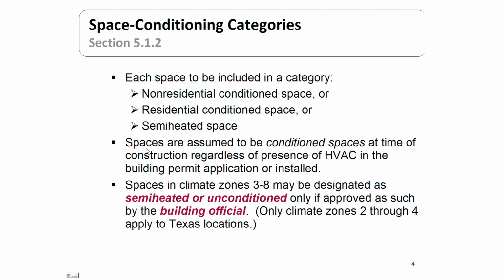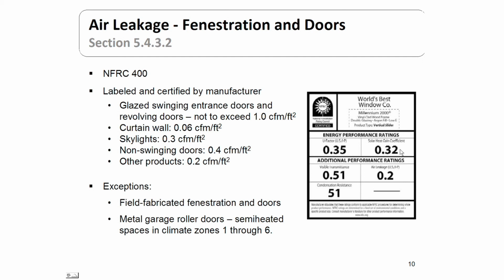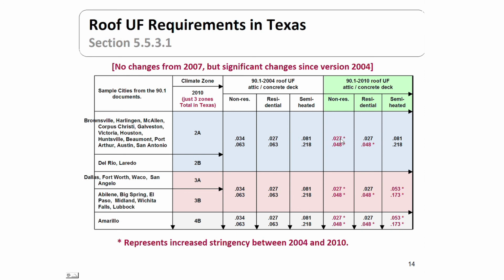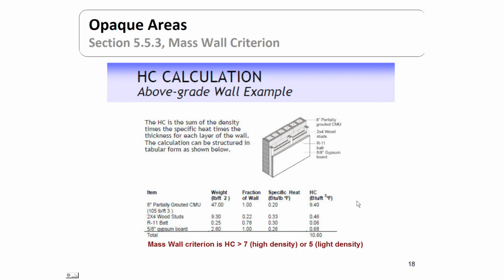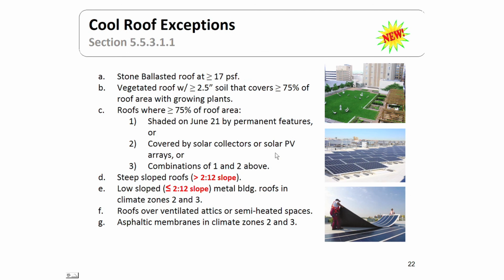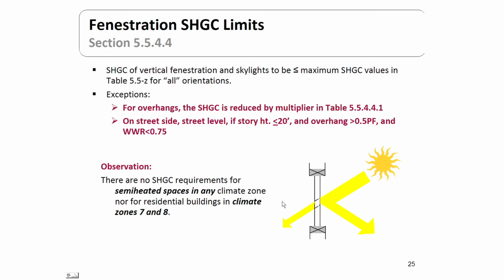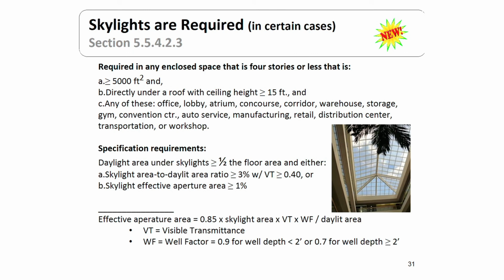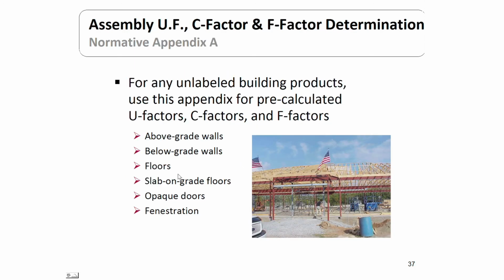ASHRAE Standard 90.1 2010, Part II -- Envelope Provisions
The Texas State Energy Conservation Office presents an overview of ASHRAE Standard 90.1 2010, the required code for state-funded buildings. This is Part 2 of a five-part series.  This second video covers envelope provisions including wall, roof, and fenestration, and envelope compliance paths.  The workshop is intended for engineers, architects, and code officials, who anticipate either applying, conforming to, or evaluating the latest ASHRAE energy efficiency standards for commercial building projects in Texas.